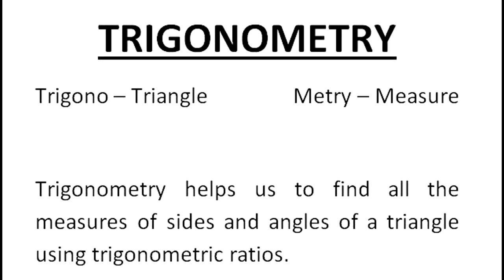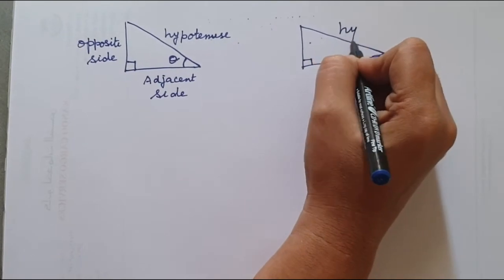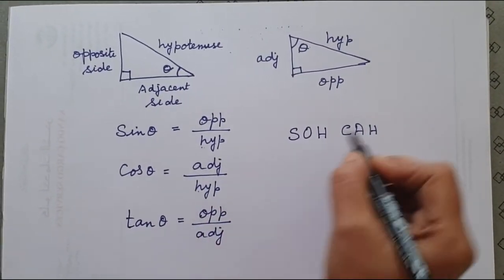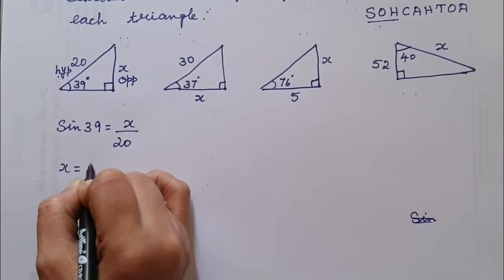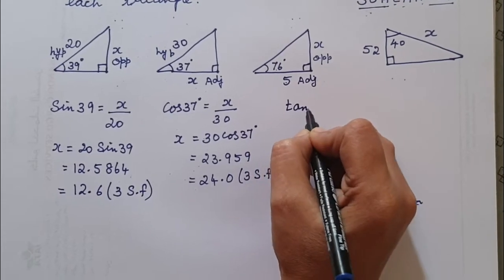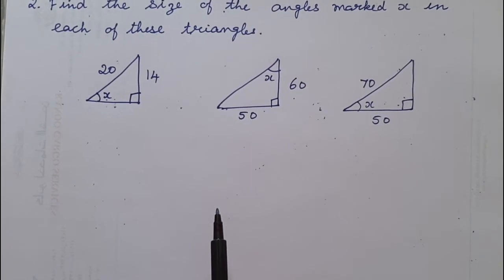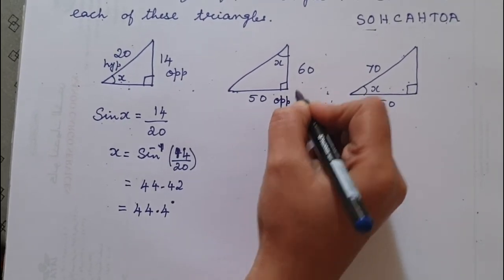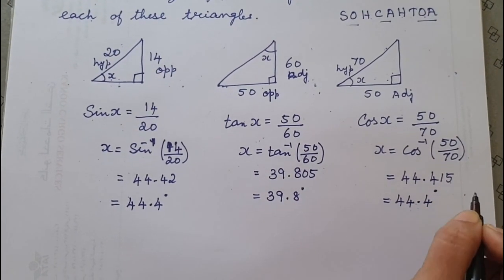How to solve basic Trigonometric Ratios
In this video you will be able to learn and apply the basic Trigonometric ratios.